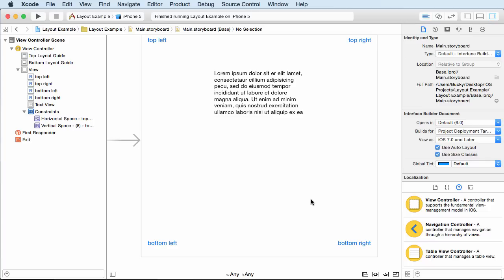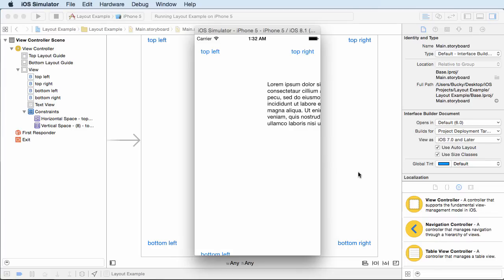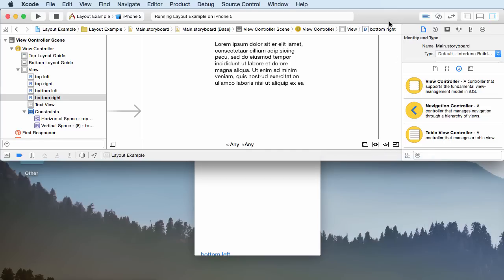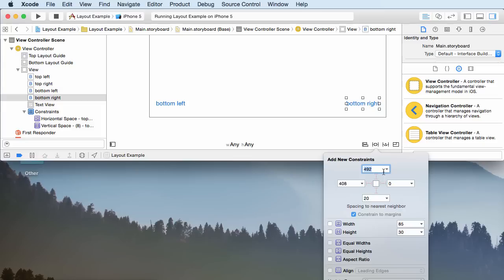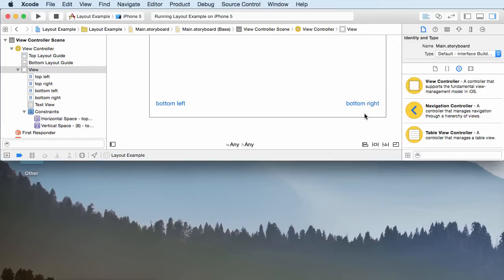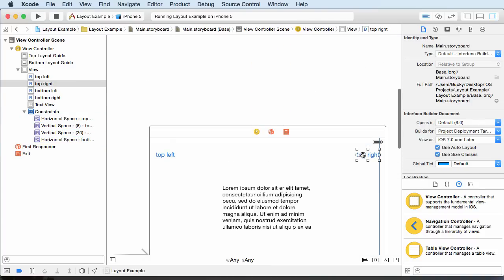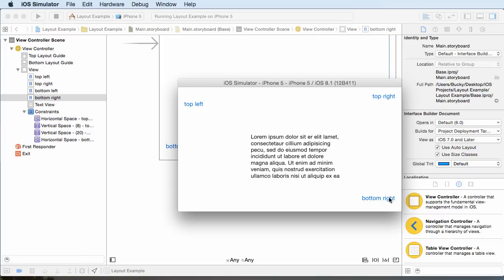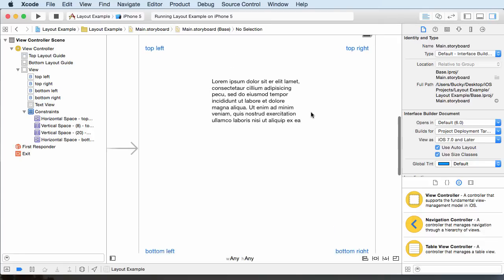iOS Development with Swift Tutorial - 11 - Pin Tool